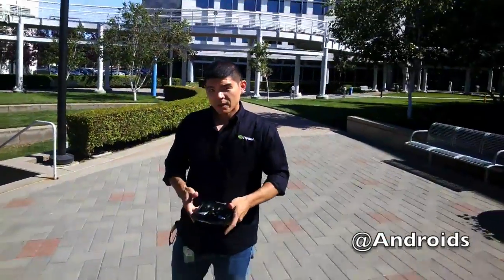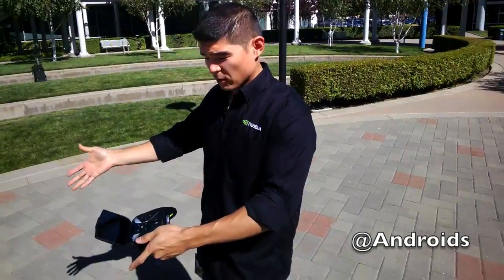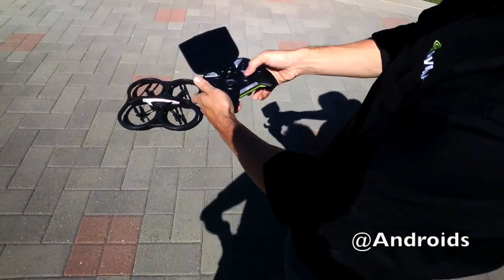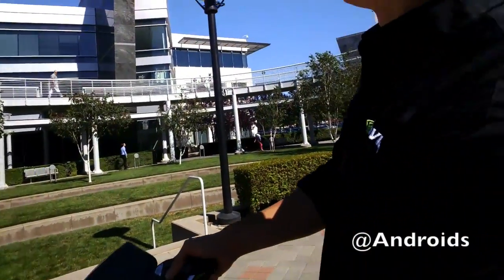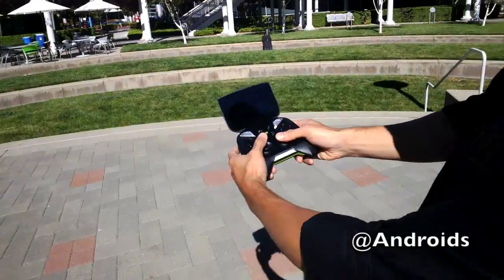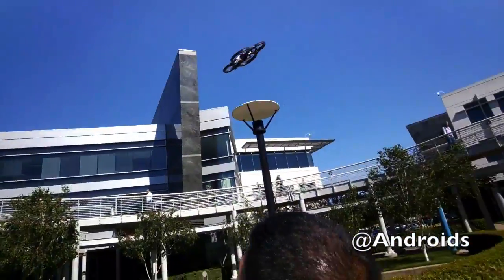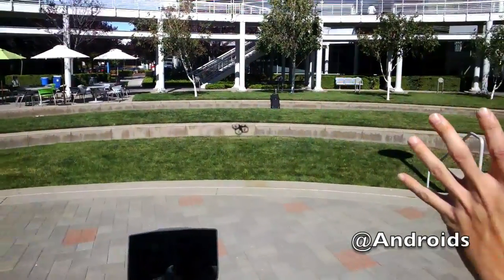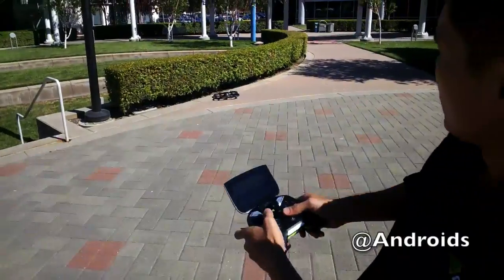NVIDIA SHIELD Controlling AR.Drone 2.0 - Android Community